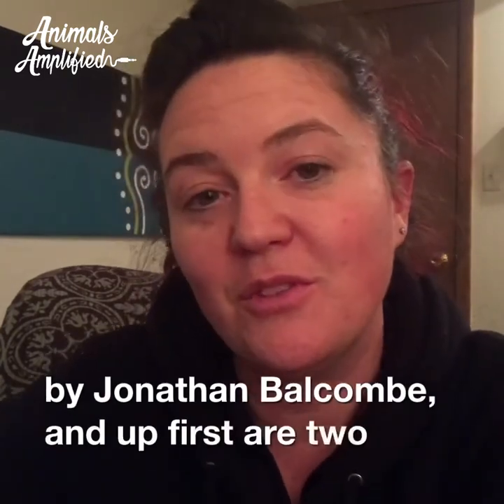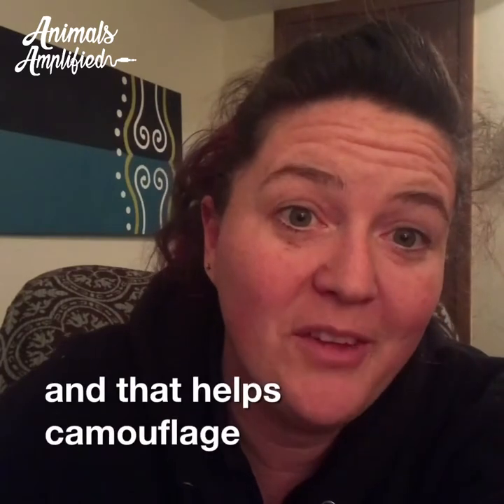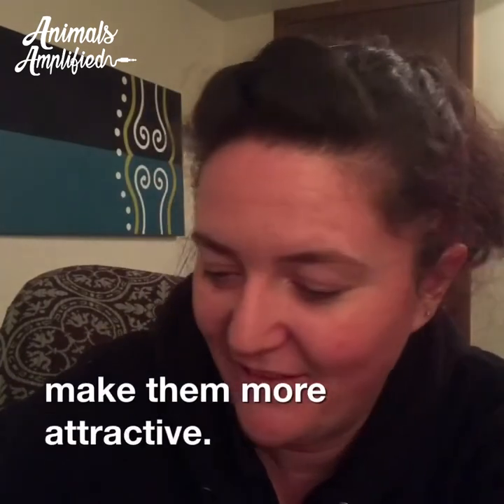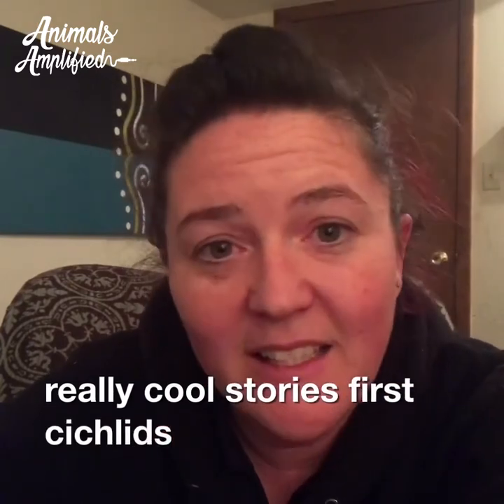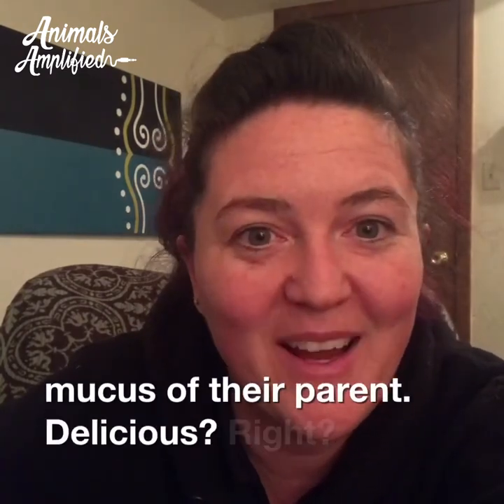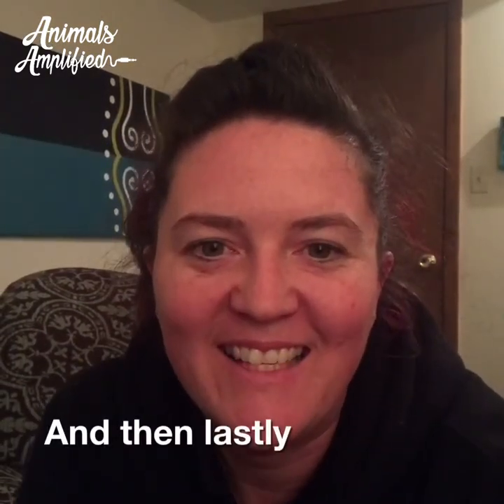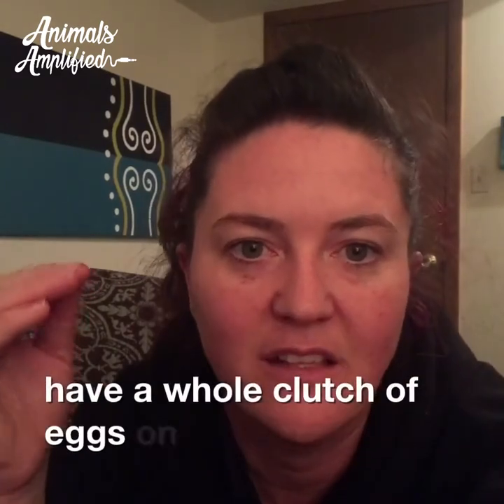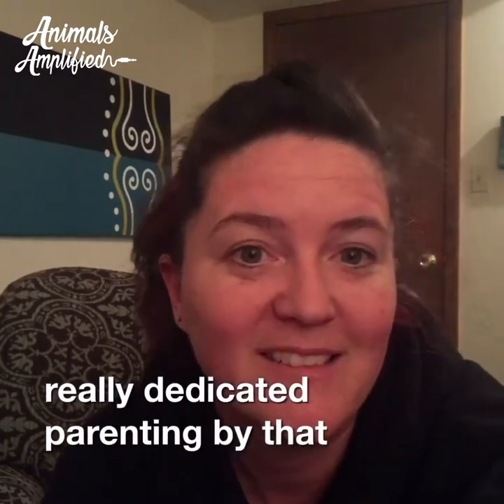Book club: What a Fish Knows part 4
All about breeding, parenting, and commercial fishing! WE dive deeper in to Jonathan Balcombe's book what a fish knows and learn about fish sex!